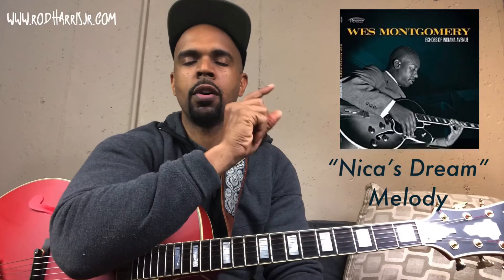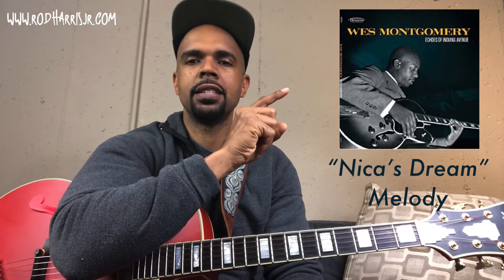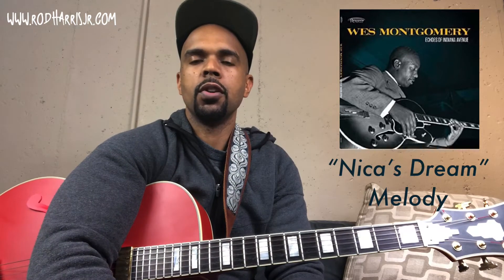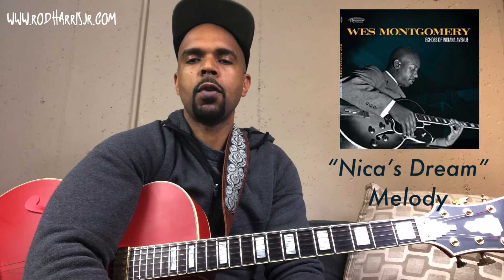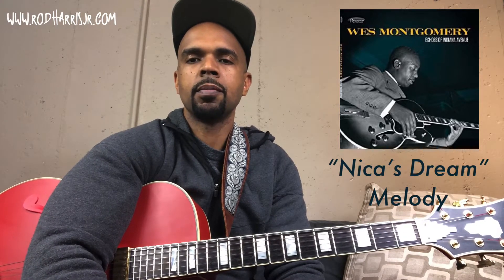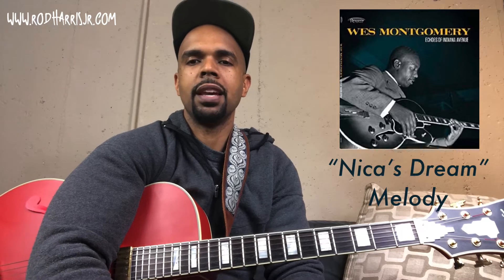“Nica’s Dream” - Wes Montgomery (Melody Tutorial)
How To Play the melody to Wes Montgomery's version of "Nica's Dream".